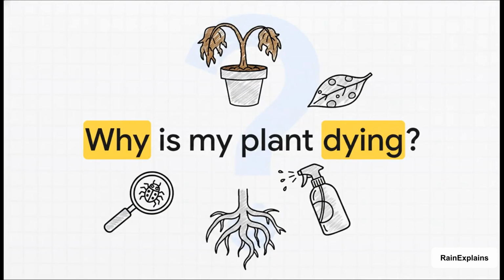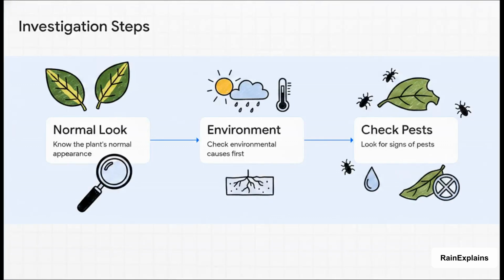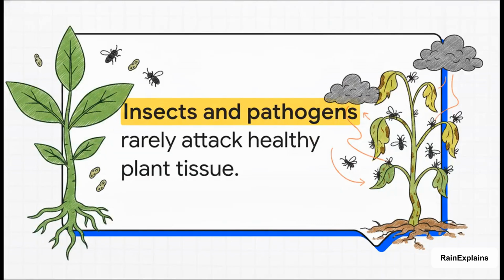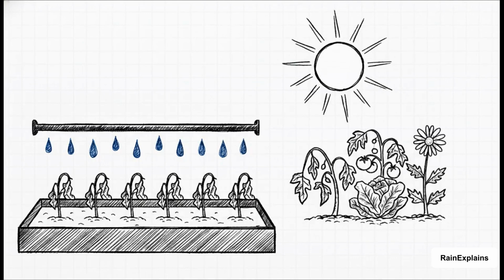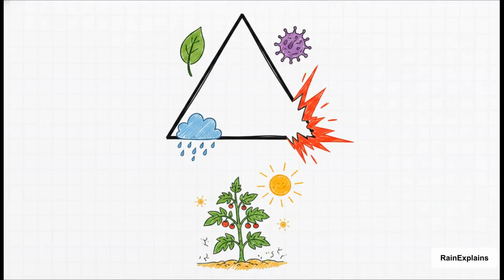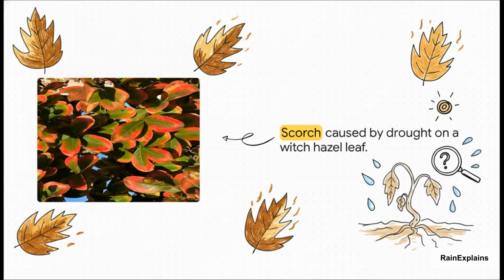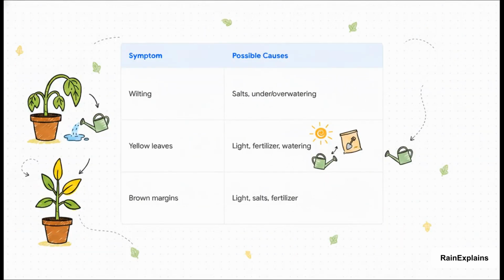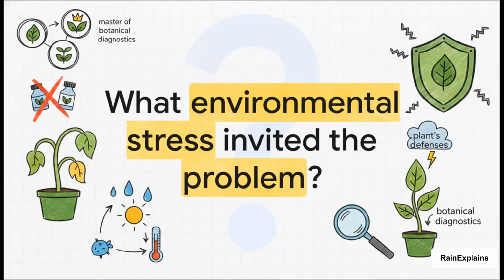The Botanical Detective (Environmental)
Successful plant diagnosis begins by treating every unhealthy plant like a crime scene. Before blaming insects or diseases, gardeners should identify what a healthy plant normally looks like and investigate environmental conditions such as drought, temperature, drainage, soil quality, and chemical exposure. Most pests and pathogens are opportunistic, attacking plants already weakened by abiotic stress rather than causing the initial decline.

The disease triangle explains that plant disease only develops when a susceptible host, a pathogen, and favorable environmental conditions exist together. Observing symptom patterns, distribution, and timing helps distinguish environmental stress from infectious diseases. Similar symptoms, such as wilting or yellowing, can have multiple causes, making it essential to evaluate the entire growing environment. By solving environmental problems first, gardeners can make accurate diagnoses, reduce unnecessary chemical use, and improve long-term plant health.